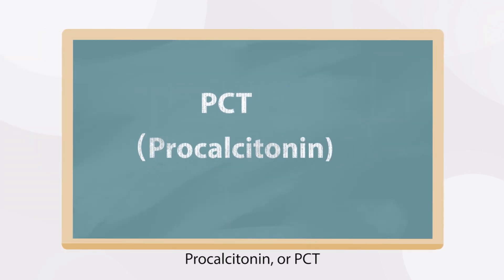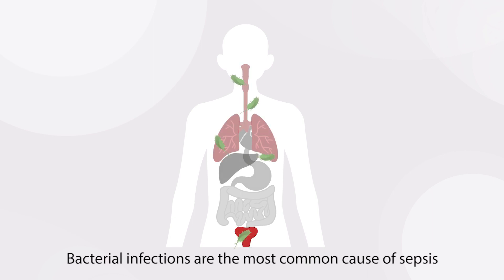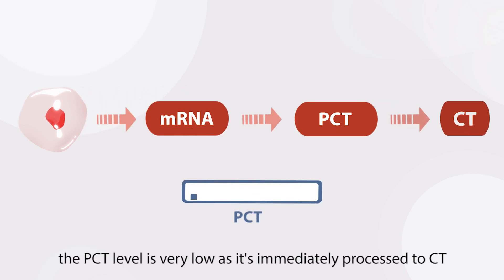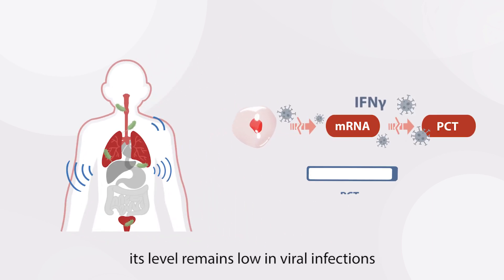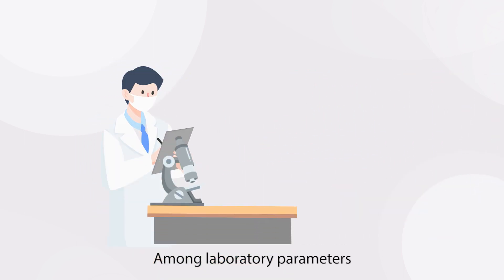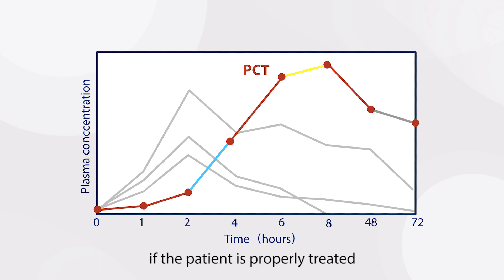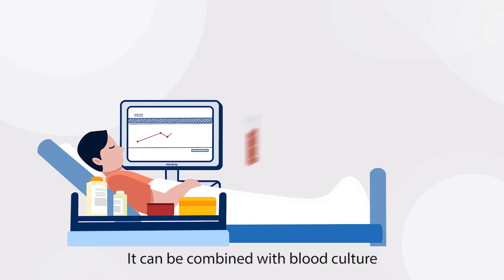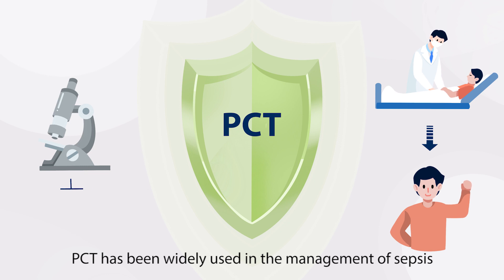PCT: a powerful marker for sepsis and bacterial infection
PCT, the prohormone of calcitonin, has been recognized as a powerful marker in the diagnosis and management of sepsis and bacterial infections. What‘s more about it? Watch the video to find out.